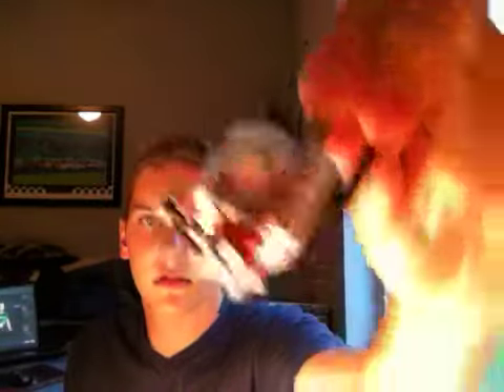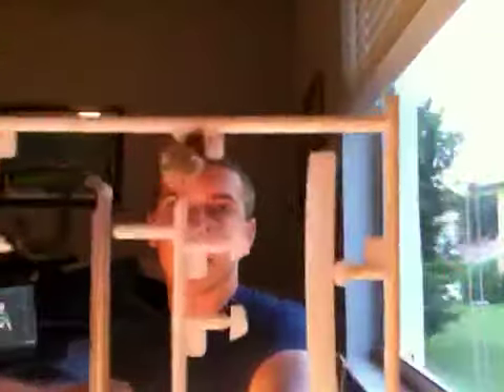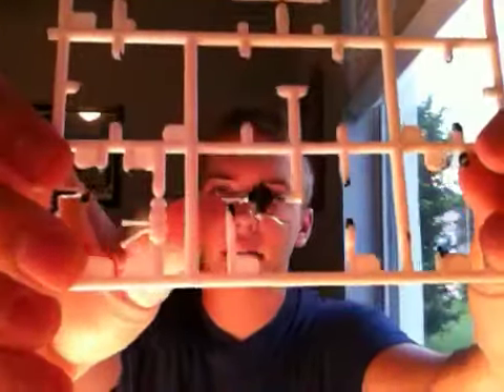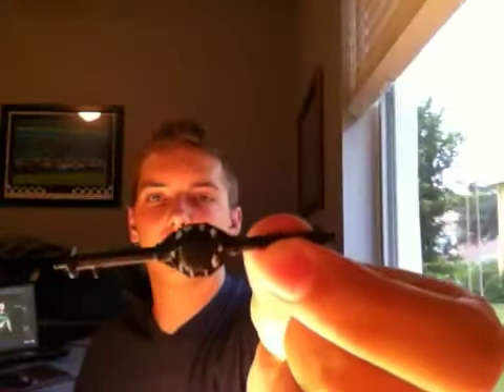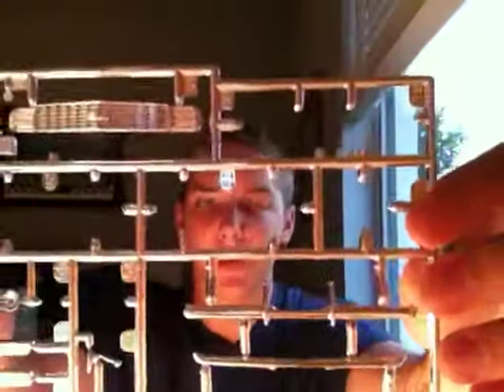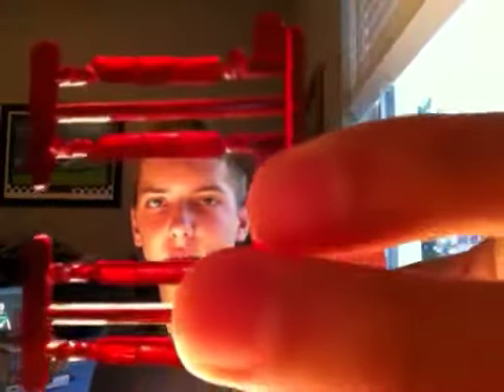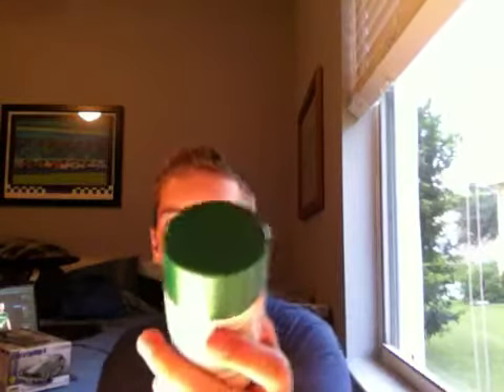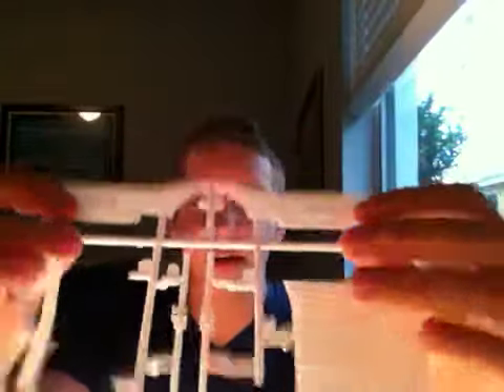Styrene Junkie 73 Build Update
Just an update on the Camaro